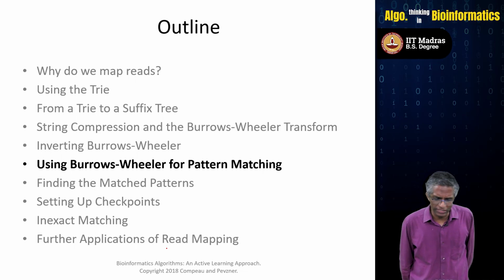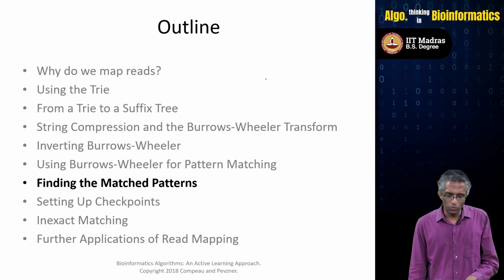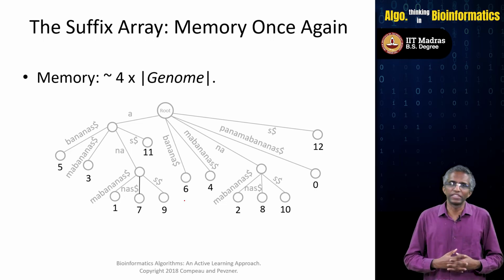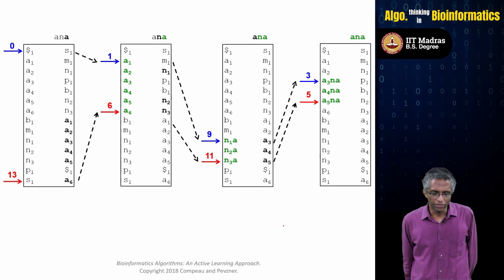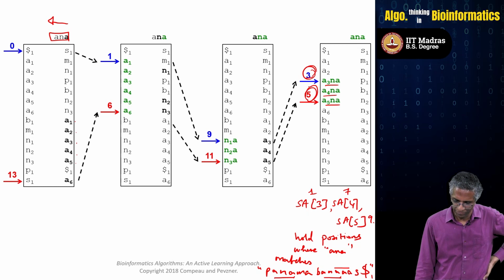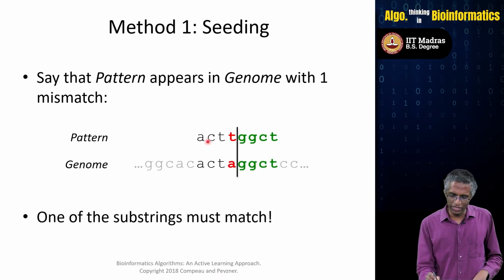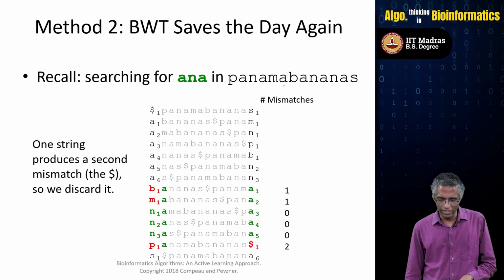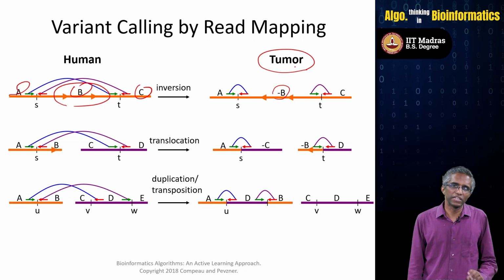L30: Burrows-wheeler transform | compressing the genome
Video Overview
 Step into the world of the Burrows Wheeler Transform and uncover its powerful role in modern bioinformatics. This lecture explores how the BWT revolutionizes the way we handle genomic data by enabling highly efficient compression and fast sequence searching. You will learn how the transform rearranges repeating patterns into consecutive runs, making large genomic datasets easier to store and process.
 We will dive into the limitations of suffix trees in terms of memory and see how the BWT offers a compact alternative. The elegant first last property will be introduced to show how we can invert the transform and accurately reconstruct the original sequence.
 Finally, we will bring everything together by showing how the BWT supports fast and memory efficient pattern matching across large genomes. Whether you are interested in data compression, algorithm design, or computational biology, this lecture offers a clear and engaging look at one of the most elegant tools in bioinformatics.